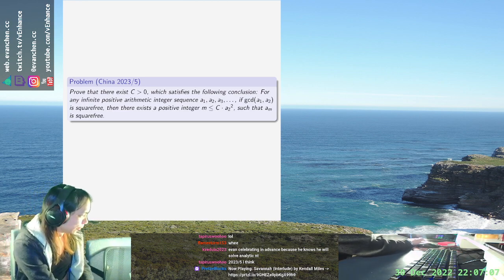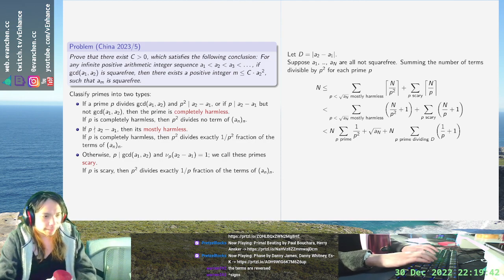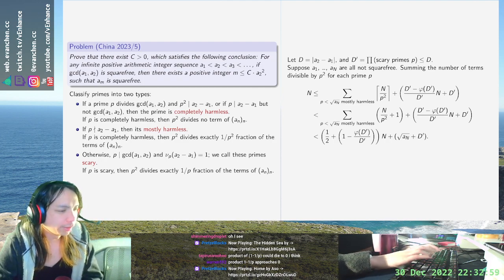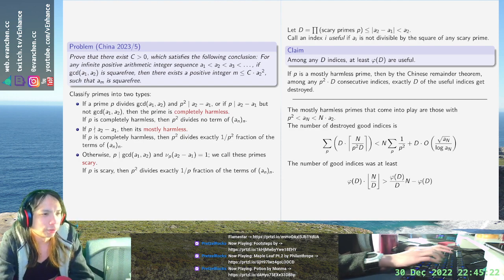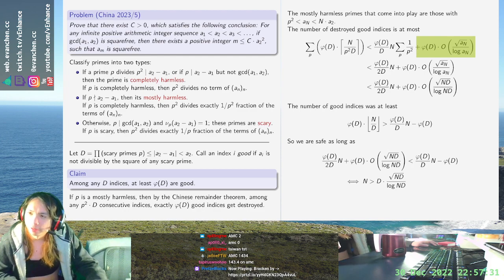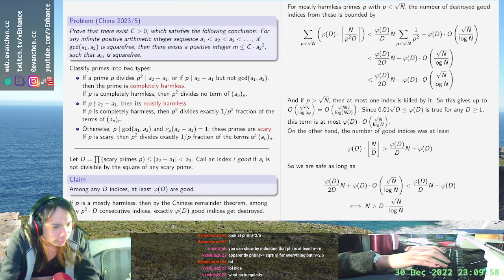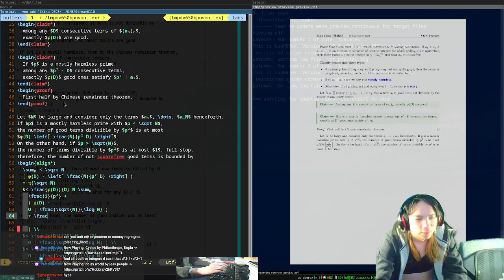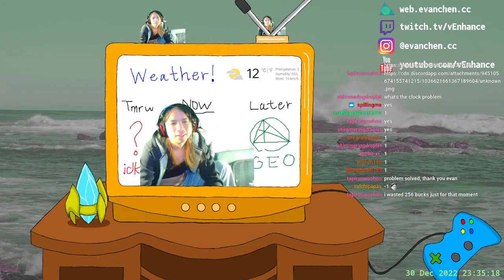China MO 2023/5: HOW MUCH STUFF CAN WE CRAM INTO ONE PROBLEM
Any serious math olympiad student knows that the best way to bash a problem is the metaphorical head into wall.